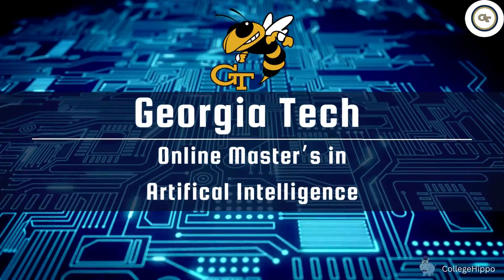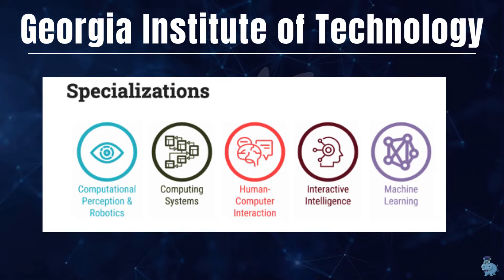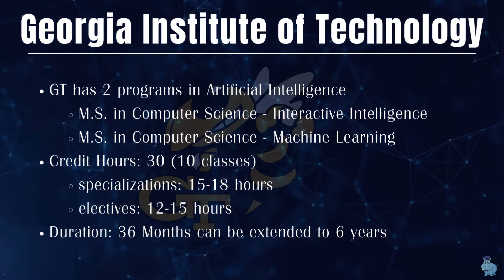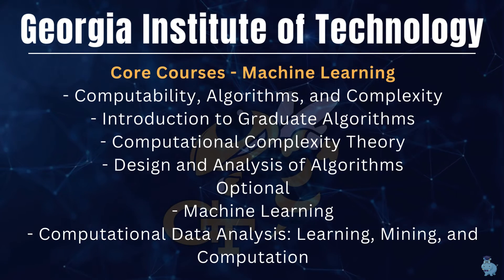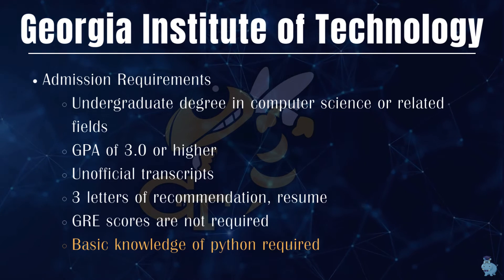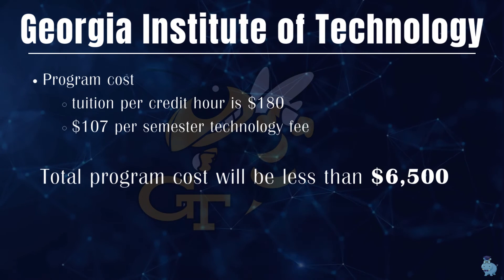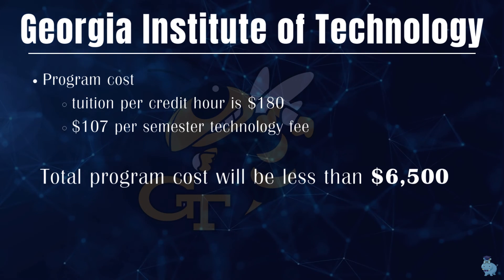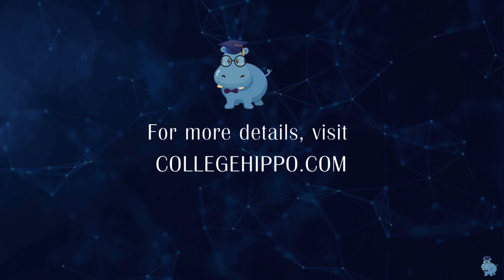Online Masters in AI from Georgia Tech USA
Unlock the future of artificial intelligence with Georgia Tech's Online Master's in AI program! Elevate your career and gain cutting-edge skills in machine learning, robotics, and data science from the comfort of your own home.

Shape the future of AI and advance your career with a Master's in AI from Georgia Tech!